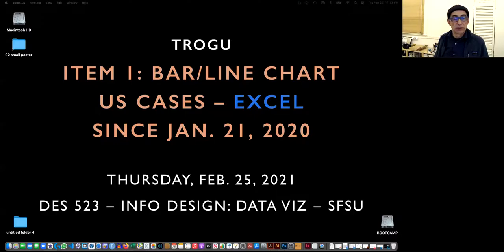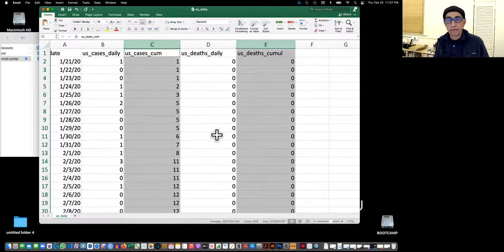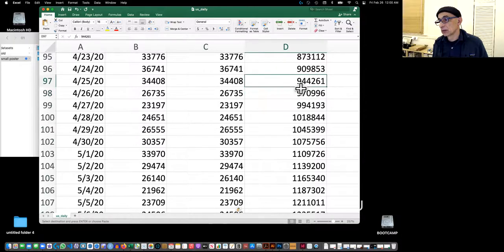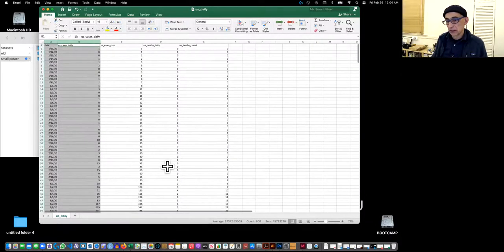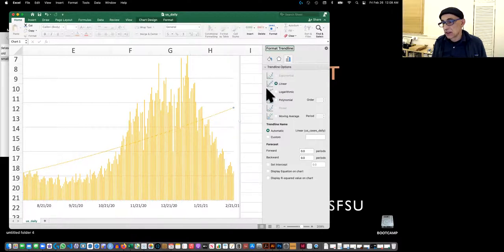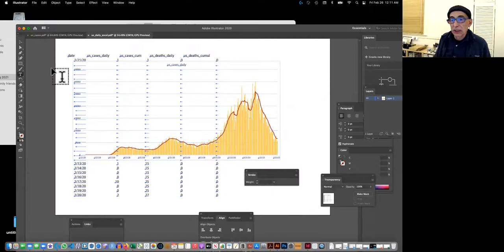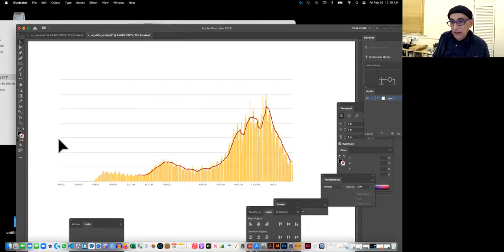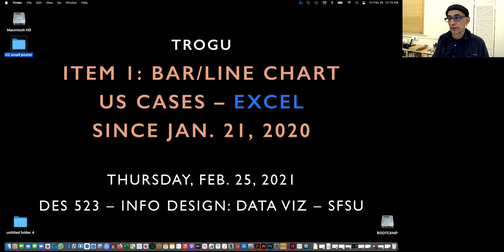1b -- Excel -- US covid cases bar chart with 7-day moving average line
The dataset -- us.csv -- if from NYT's GitHub repository:
This video again shows how to generate the bar chart (one bar for each day) and then overlap the thicker line on top of the bars. Here we do it in Excel; the line is made by adding a "trend line" (the 7-day moving average).